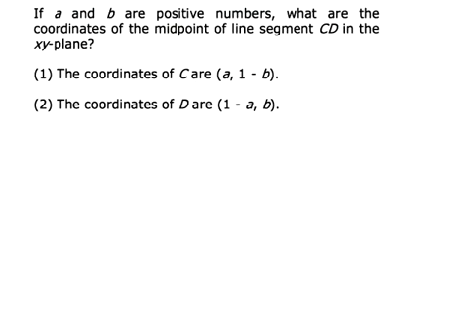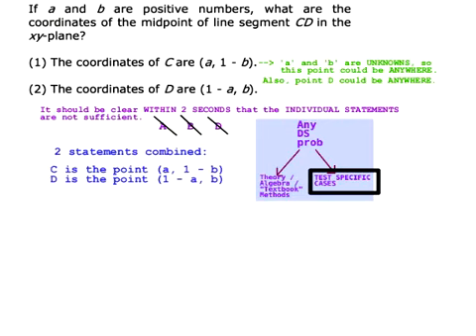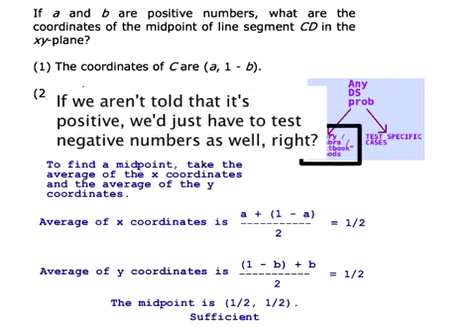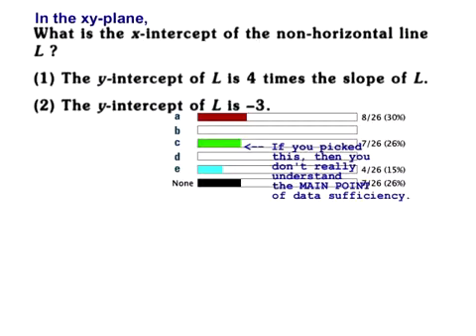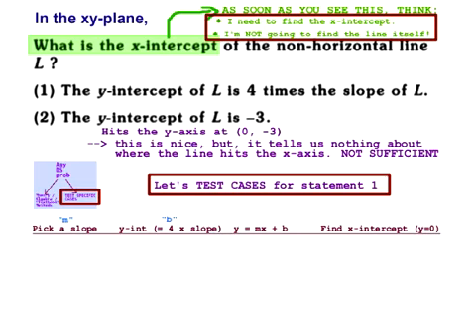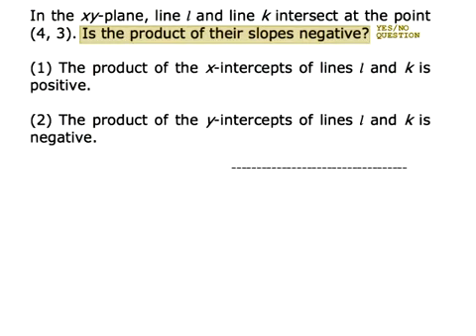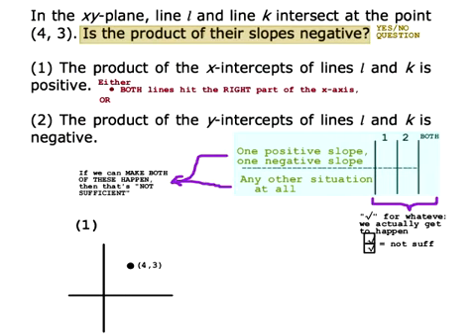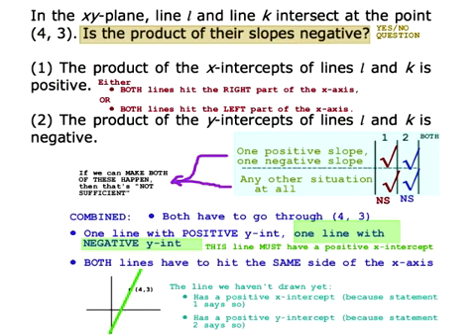Part 50 Miscellaneous Coordiante Geometrs Problems